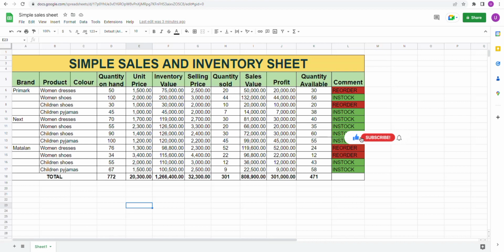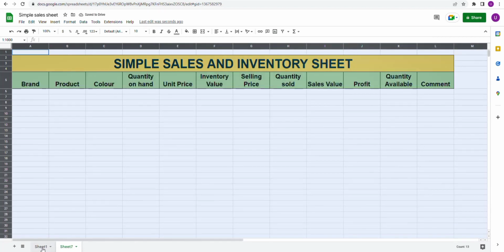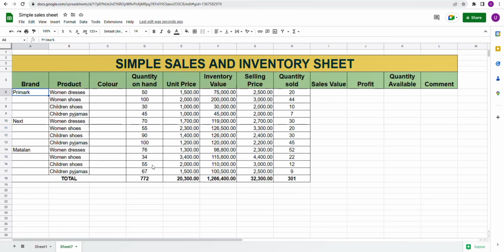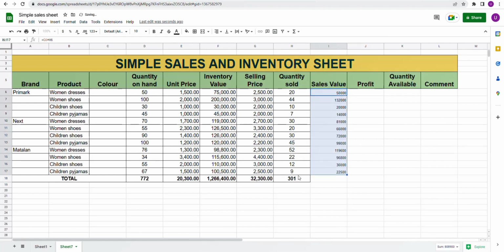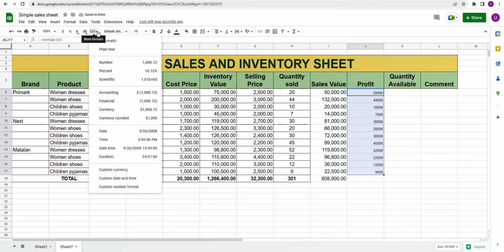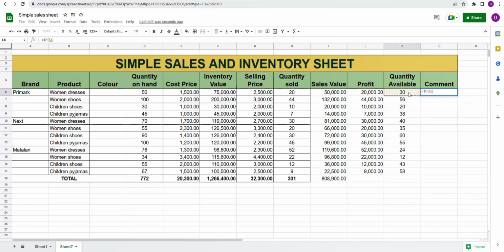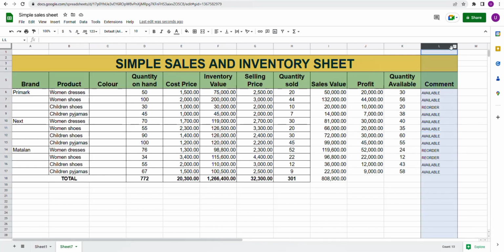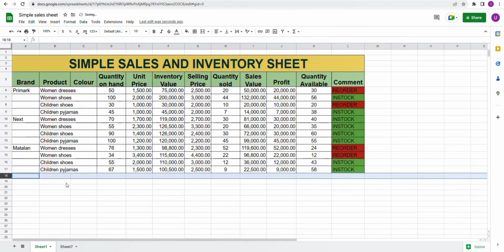Simple Sales and Inventory sheet | Free Google sheet template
Hi, In today's tutorial i demonstrated easy steps of creating simple sales sheet, inventory sheets, stock status sheet and it was done via Google sheet